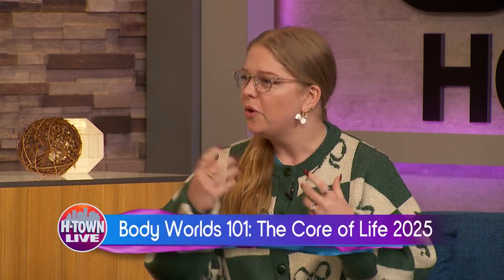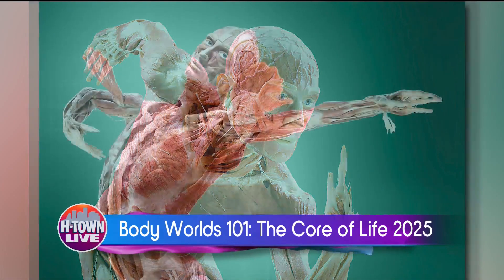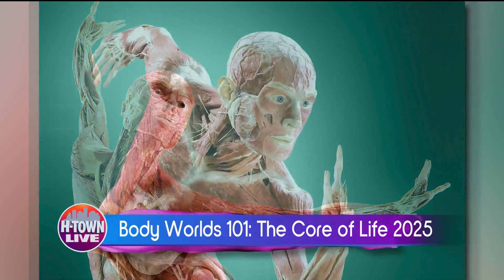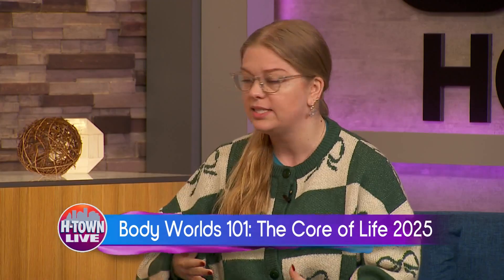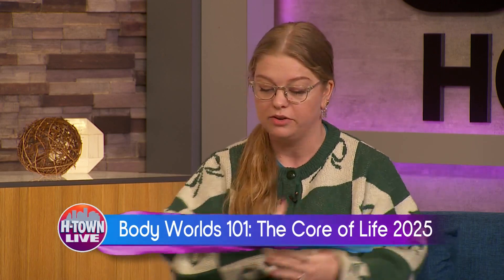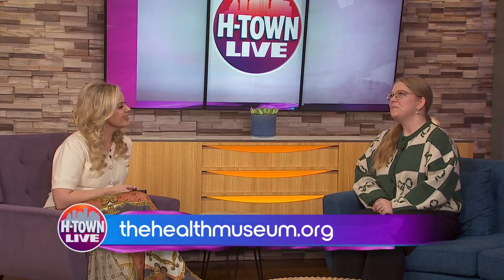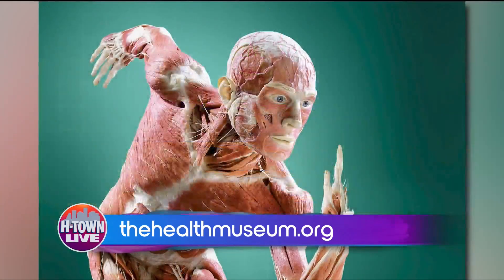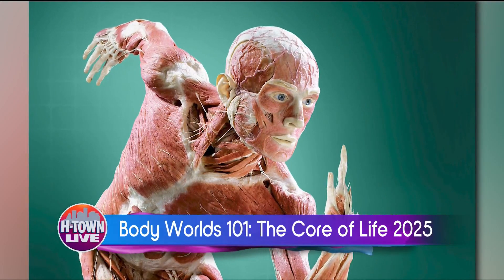Body Worlds 101: The Core of Life | H-Town Live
Making it’s global premiere, Body Worlds 101: The Core of Life is a newly curated exhibition not seen before and designed to ignite curiosity, understanding, and awe for the human body for visitors of all ages. Curated by Dr. Angelina Whalley, Body Worlds 101 introduces the fascinating world of human anatomy through plastination, the revolutionary specimen preservation method invented by renowned anatomist Dr. Gunther von Hagens.

Exhibits will include real human specimens, from complete whole bodies to individual organs and intricate anatomical slices, showcasing the mechanisms that sustain life. The exhibition will also include a specially designed piece for the Houston showing.